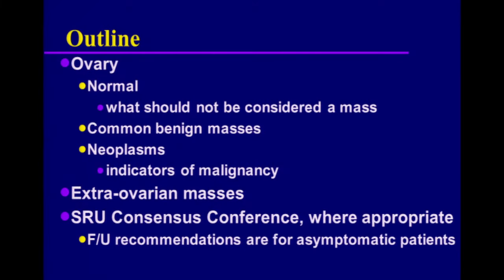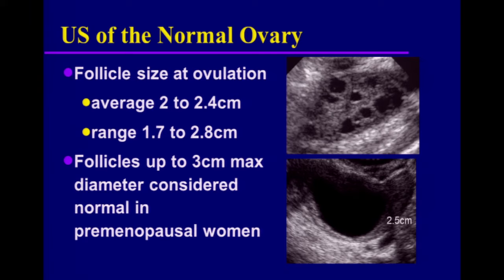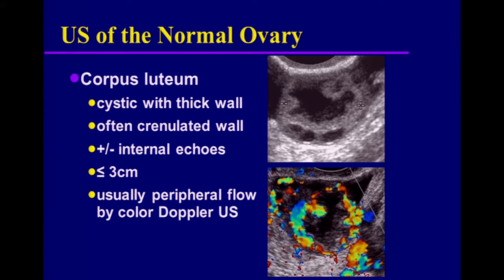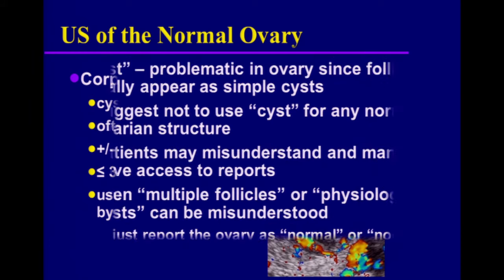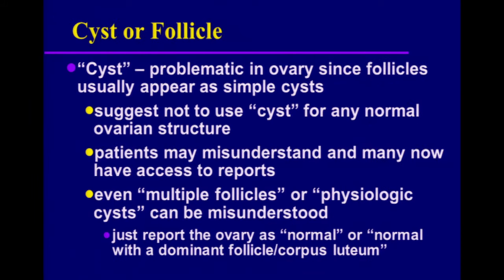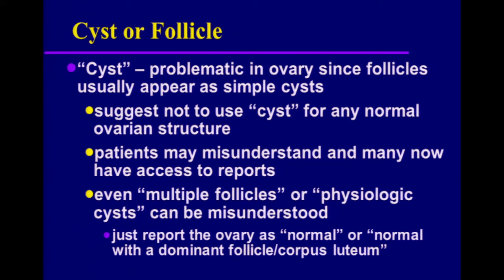"Ultrasound of Adnexal Masses" Ultrasound SonoWorld Lecture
Dr. Douglas Brown presents a review on common benign ovarian masses, as well as indicators for ovarian malignancy.

Upon completion of this educational activity the participant will review common benign masses of the ovary, list indicators of ovarian malignancy, and offer a differential diagnosis for extra-ovarian masses.